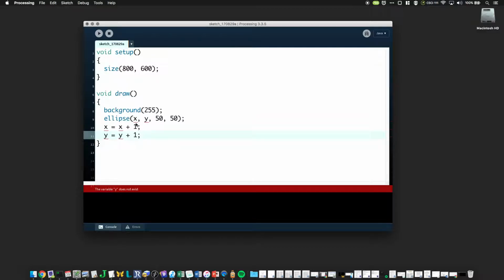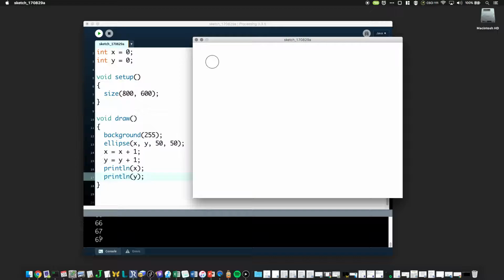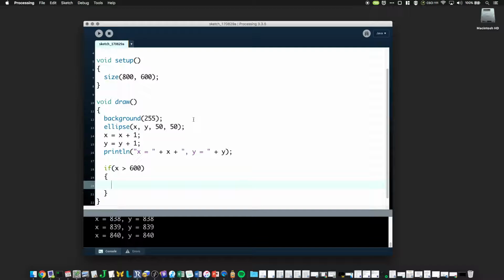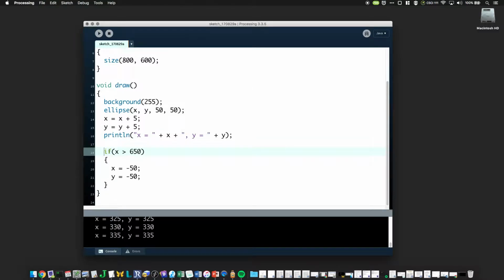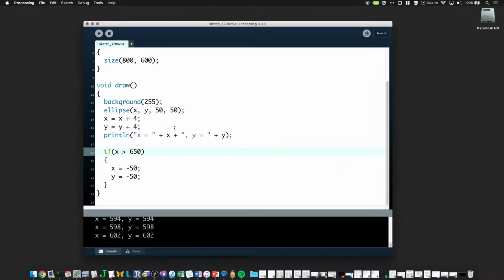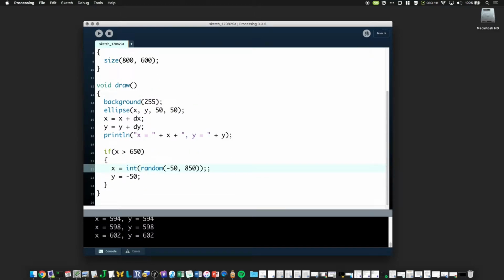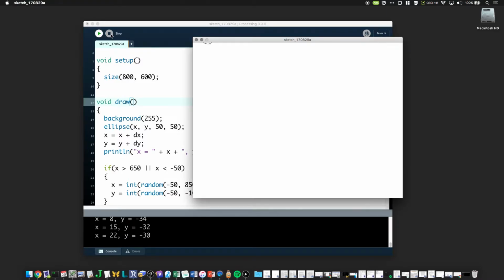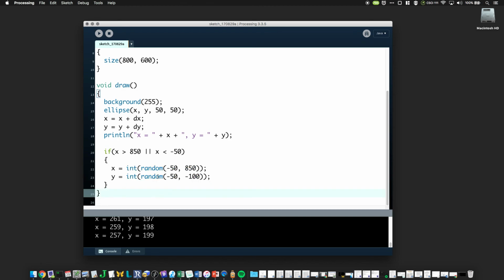Conditionals and random numbers